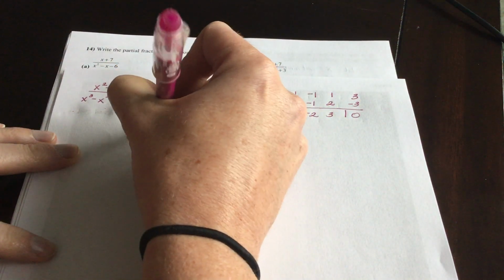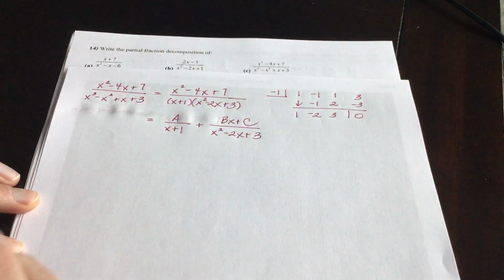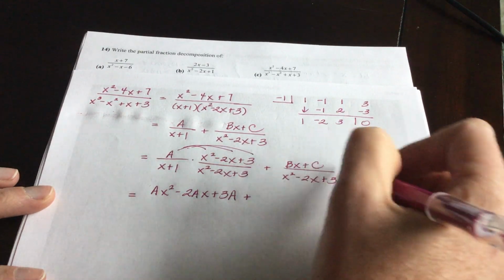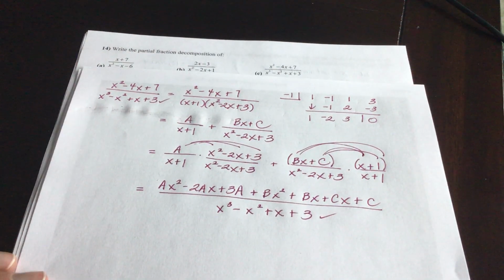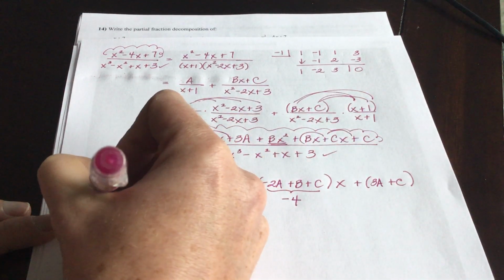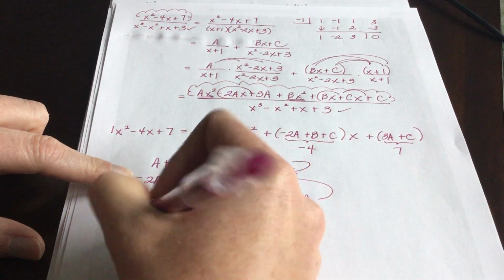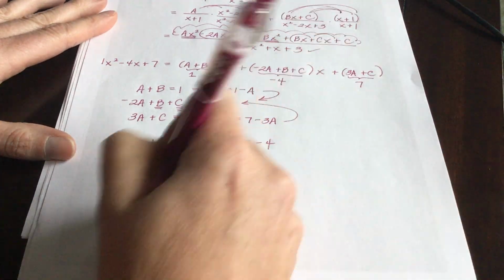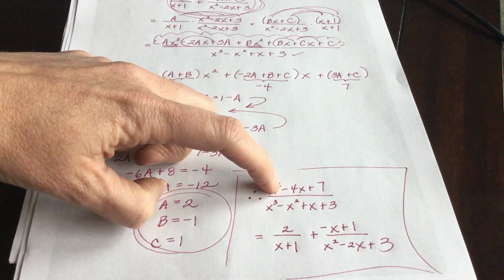Acc Pcal Review Packet #5 problem 14 part c